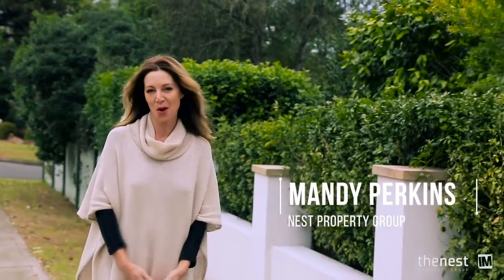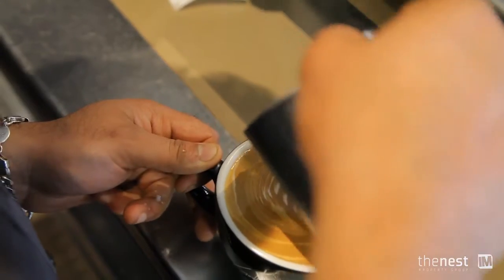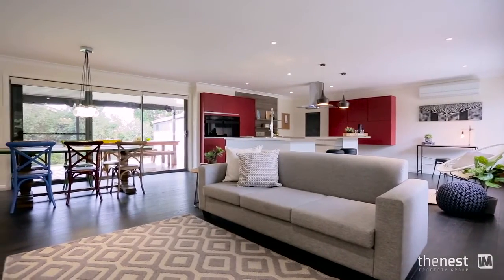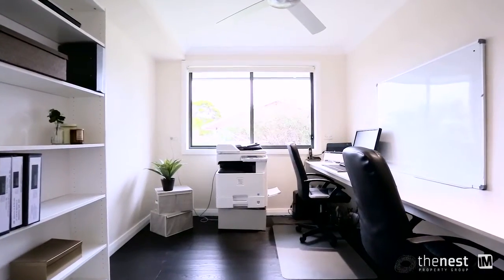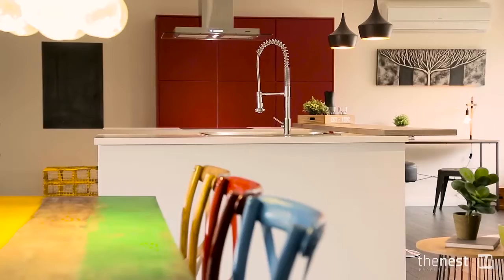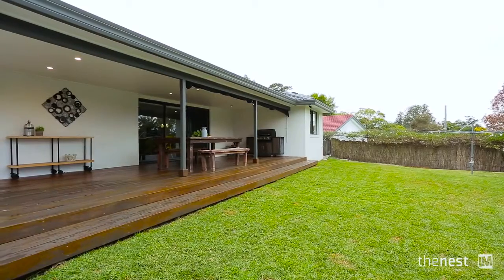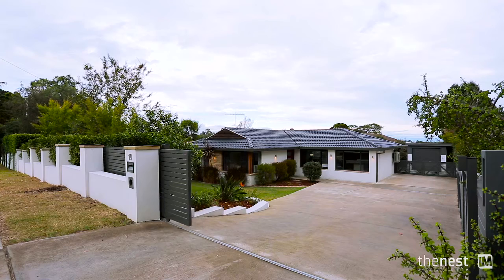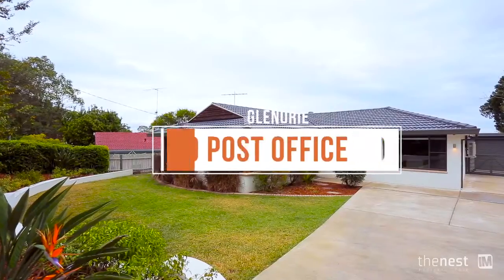19 Post Office Road - Nest Property Group - NSW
Glenorie-19 Post Office Road